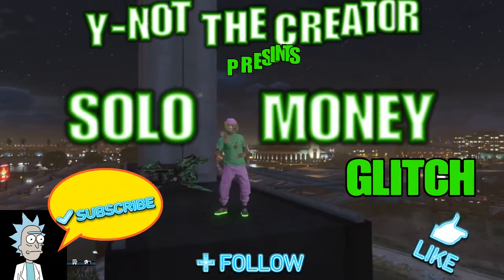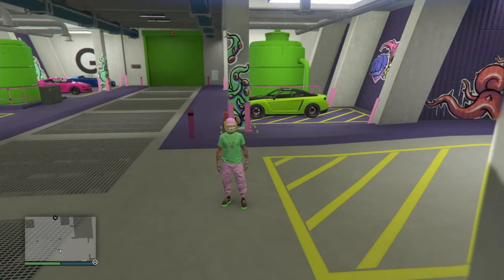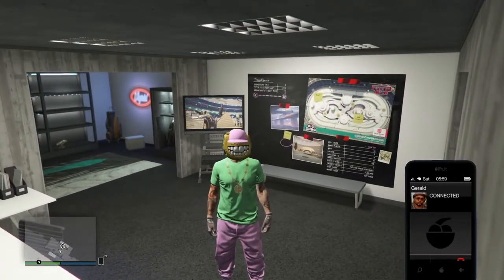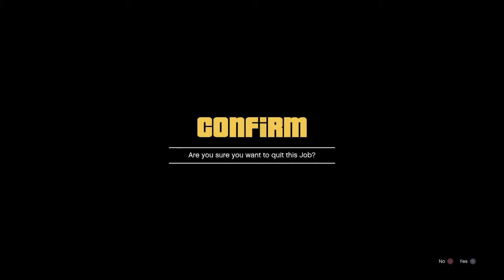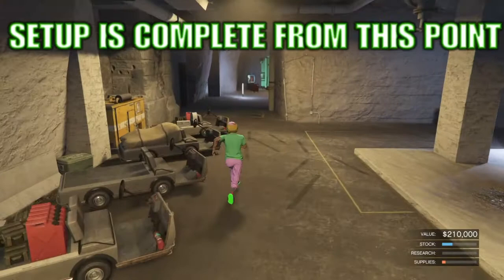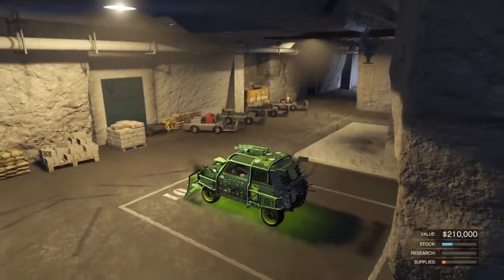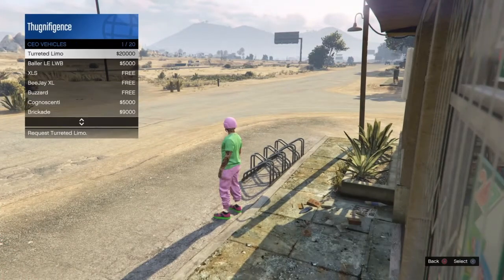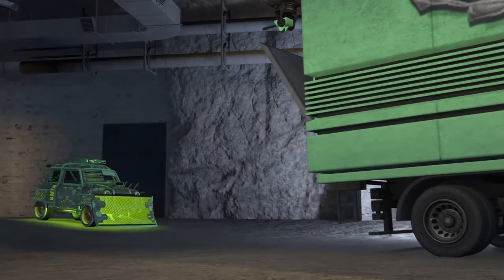SOLO CAR DUPLICATION MONEY GLITCH {PS4 ONLY} GTA V ONLINE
• Ladies and Gentlemen, Boys & Girls, Children of the Inter-Web welcome 2 my channel. In todays video I got a simple car duplication glitch in which if you use the Weeny Future Shock Issi you can make almost $1.8 million dollars every ten minutes. That means within a litttle over an hour you can make $16.2 million dollars with just one garage level. Now if you do all 3 levels of your Arena War garage that means within a little over 3 hours and a half you can make a staggering $48.6 million dollars. That should help you out with the next DLC that should be coming out in June or just go on a shopping spree and act like a rich kid in a candy store. Just be very careful not to get dupe detecting by R* otherwise you could be suspended or even banned from the game. Important please do not sell more than 3 cars in a 24 hour period or 1 whole day in real life and not game time. Hope everybody makes tons of money I appreciate you checking out my channel. If you feel like giving me some support Donations are welcomed & appreciated. Enjoy :D

                    ©️⚖️WARNING⚖️®️

• THIS VIDEO AND ITS CONTENTS BELONG TO Y-NOT THE CREATOR. NO UPLOADING OF THIS VIDEO FOR THE USE OF PERSONAL OR COMMERCIAL GAINS. THANK YOU!!!